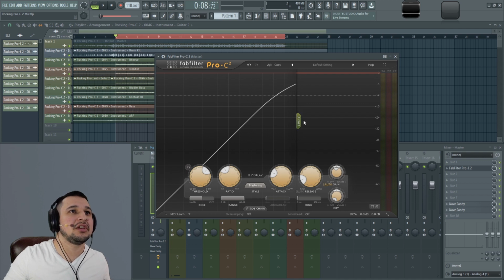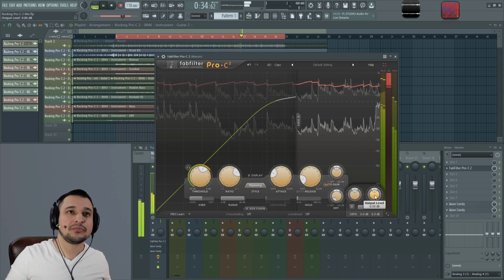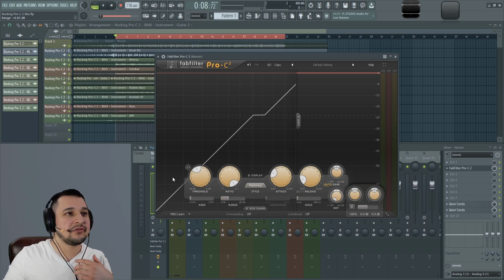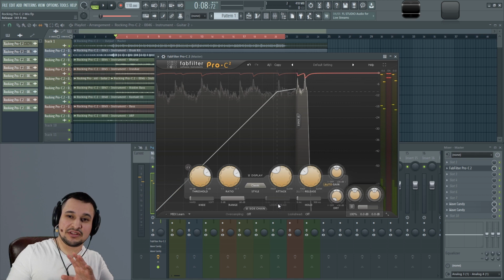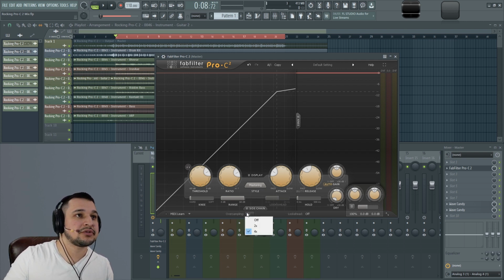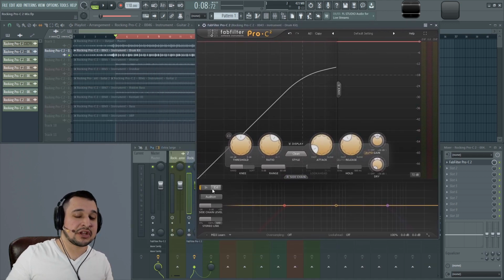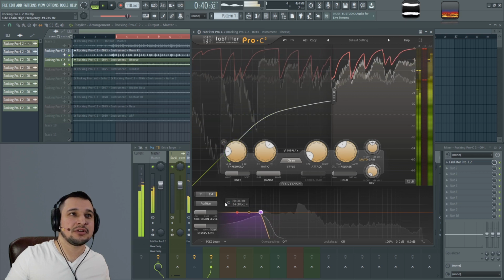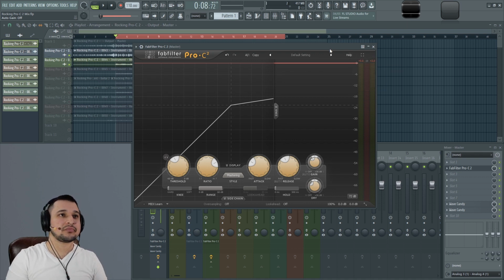MMTV: FabFilter Pro•C 2 - Introduction | Kevin Ochoa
In this video product specialist Kevin Ochoa introduces FabFilter Pro-C 2 to new users and answers some frequently asked questions about Pro-C 2.